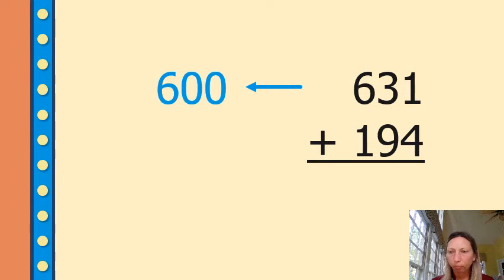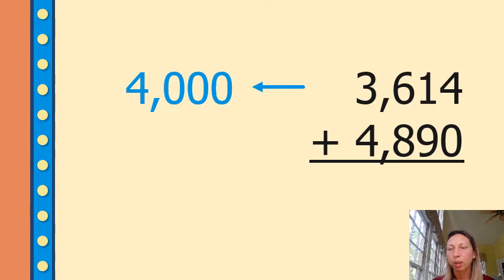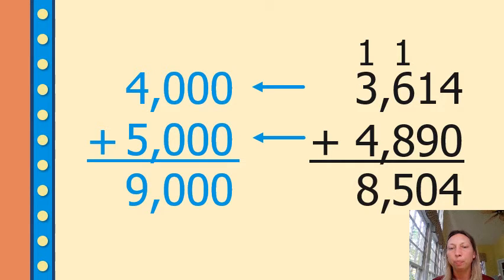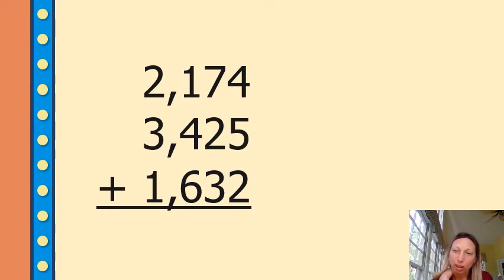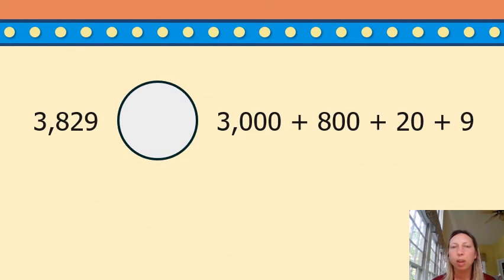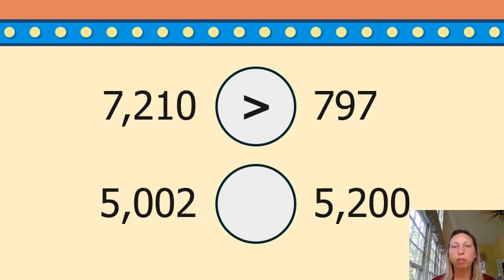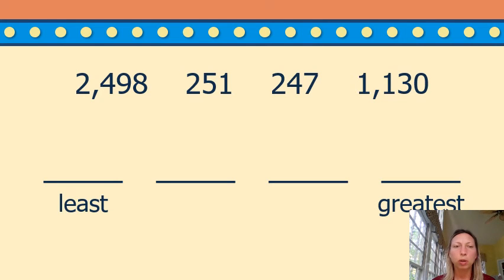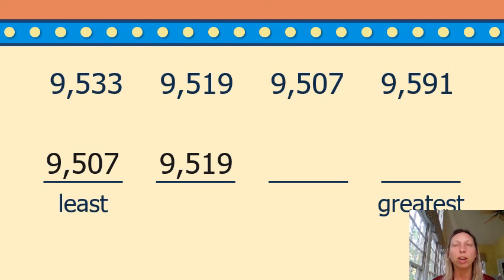Math Lesson 172 pages 343 344